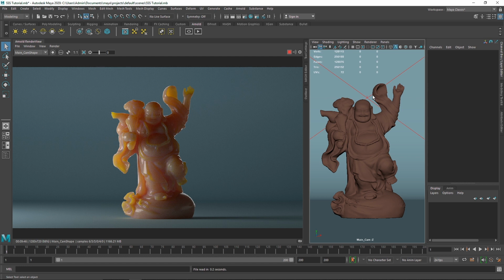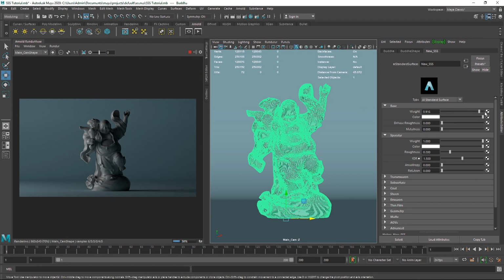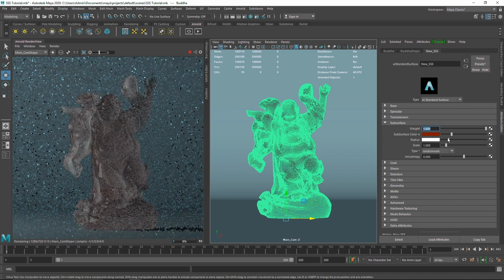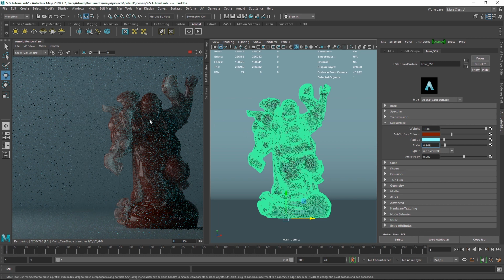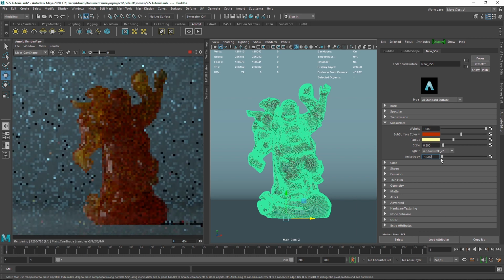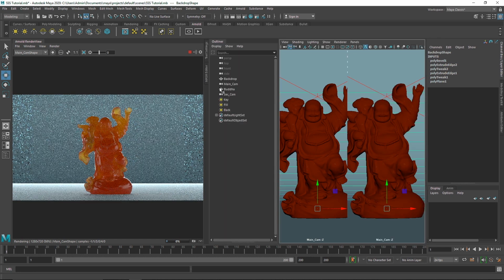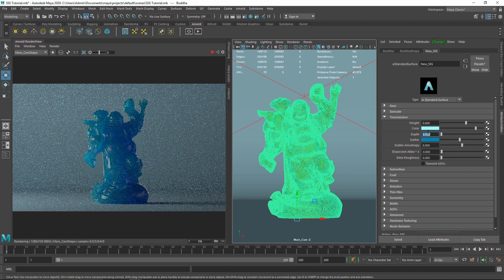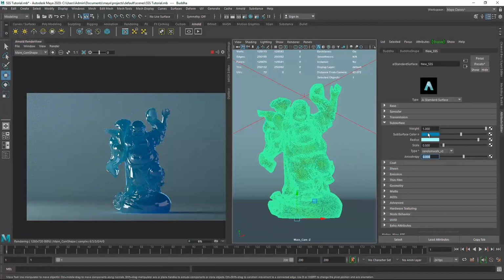Understanding Subsurface Scattering In Maya And Arnold Render - Tutorial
Today we are going to learn how Subsurface Scattering Works.

Images Provided By Autodesk and Google

Gmail - amarshindebiz